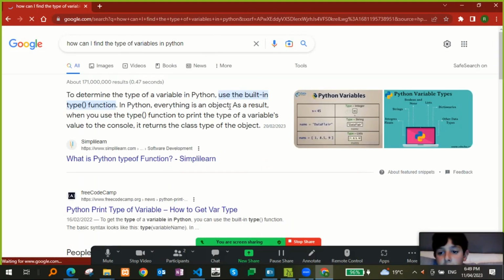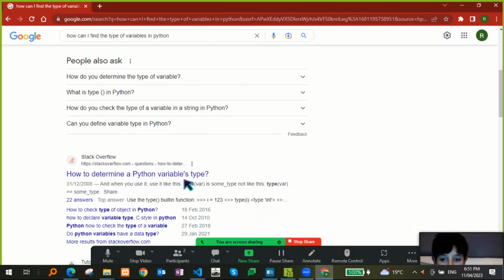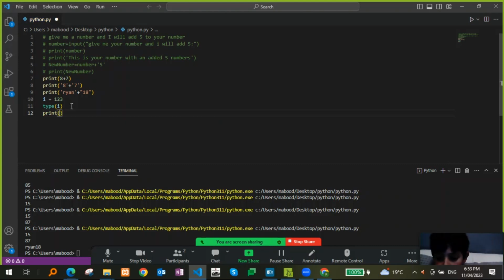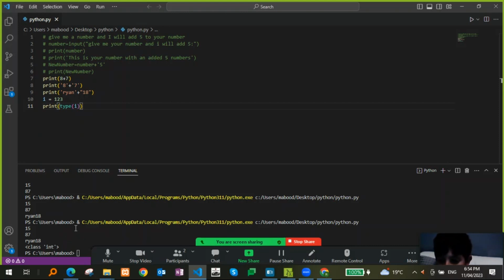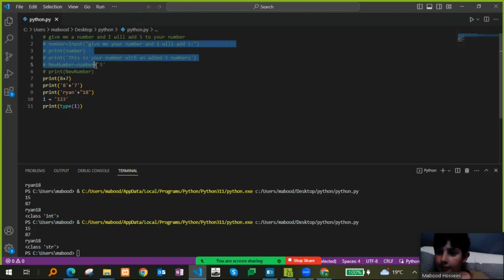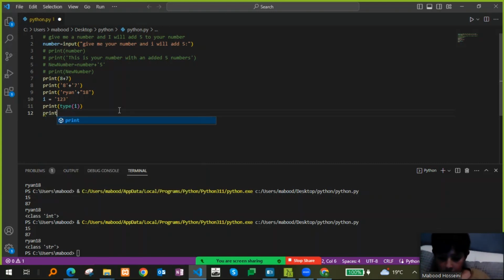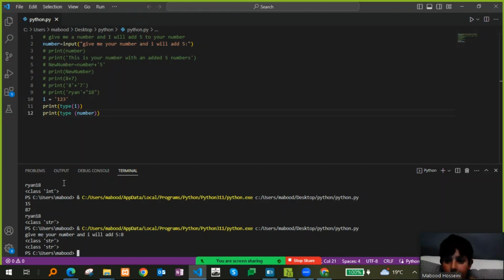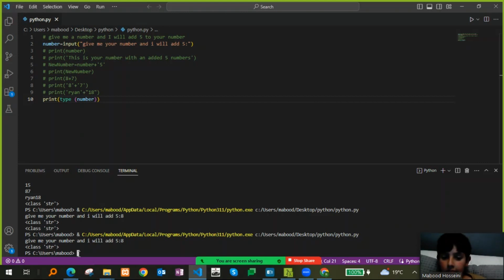Python-Lesson07- Type function in Python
in previous session we faced to a problem in working with input command, with the help of type function in python we could troubleshooting our problem. lets see how in this session.